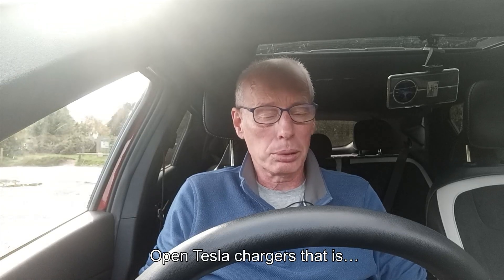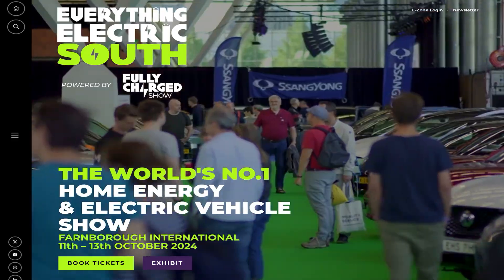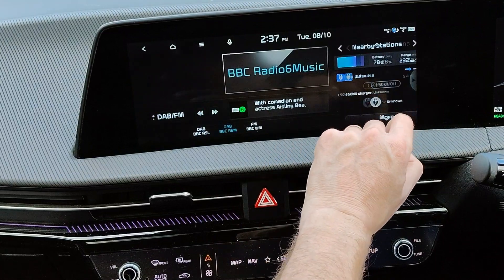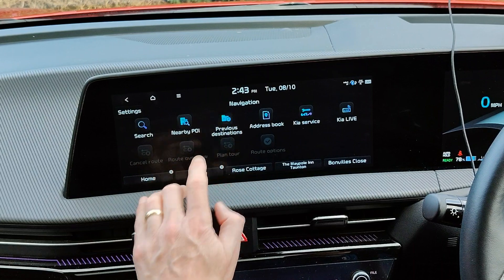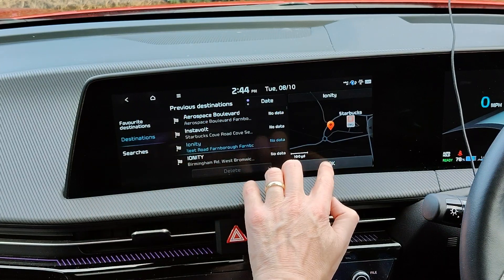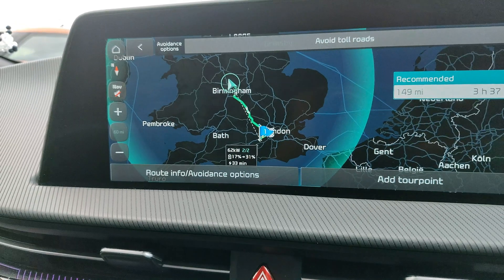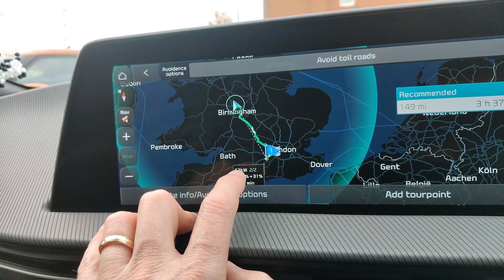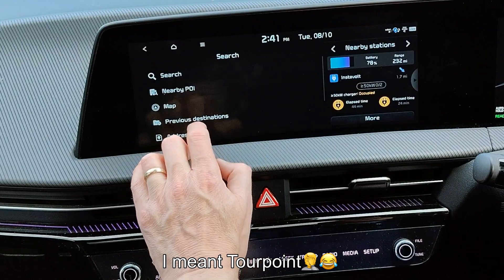Kia EV6/Ioniq 5/6 - How to force Battery Pre-Conditioning when map data is missing 👇** see note**👇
Kia EV6/Ioniq 5 - How to force Battery Pre-Conditioning when the charger is missing from current Map data

Note
According to a comment on this video it may be a pointless method for open Tesla chargers as they top out at just under 100kW charging rate.

Should work fine for other Ultra Rapid chargers though.

Or give superthanks
Timecode
00:00 Titles
00:04 Intro
00:13 Are open Tesla Chargers on Maps yet?
00:31 Pre-conditioning work around
00:45 Ionity Fleet,Hampshire has no live charge data on Kia Connect🙁
01:02 How to find nearest fast charger to your destination Ionity that has no charge status data
01:27 Search from charger split screen after setting Ionity as destination
02:05 How to construct a route to force battery pre-conditioning
03:19 Pitfalls of this method
03:35 This is why we still need a manual battery pre-conditioning battery button on screen
04:09 Outro
04:29 Endscreen